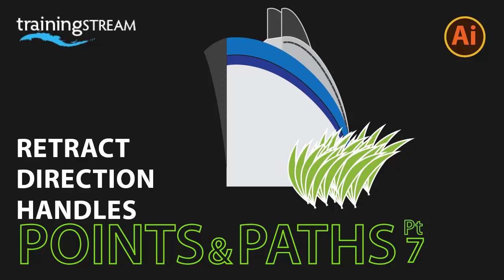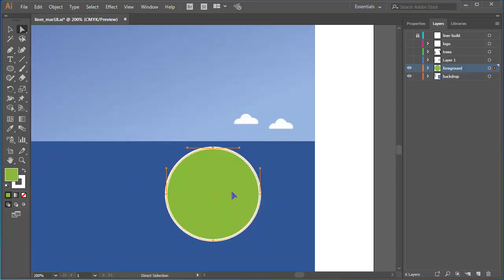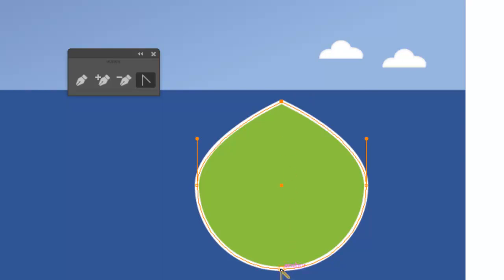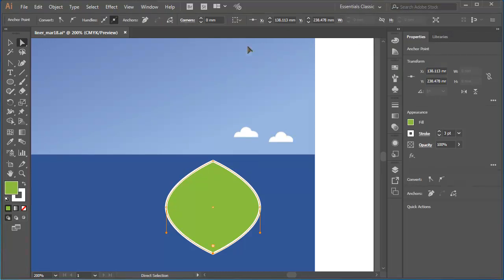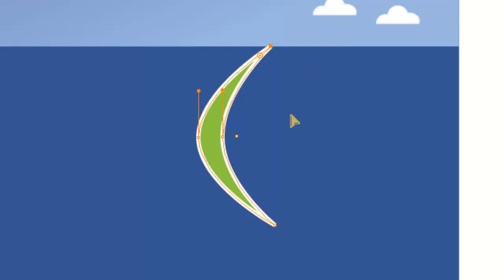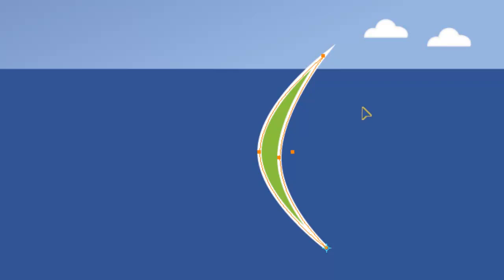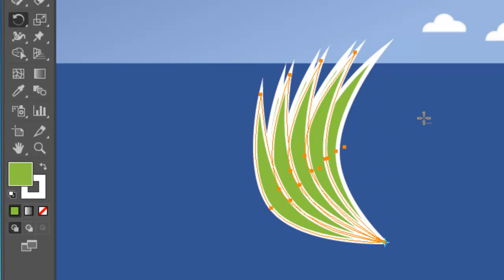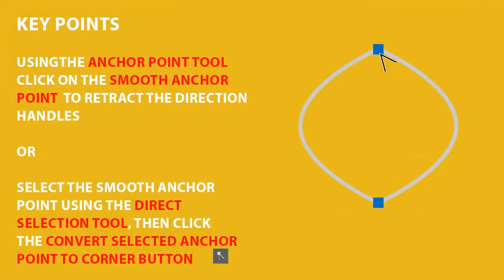Learn how to retract direction handles for a smooth point in Illustrator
Use the Anchor Point tool or the Convert to Corner Point button to retract direction handles for a smooth point in Adobe Illustrator.
HERE are the links to theother tutorials in this learning sequence on Paths and Points in Adobe Illustrator.

PART 1
How to identify and select paths and points in Adobe Illustrator using the Direct Selection tool

PART 7
(This tutorial)